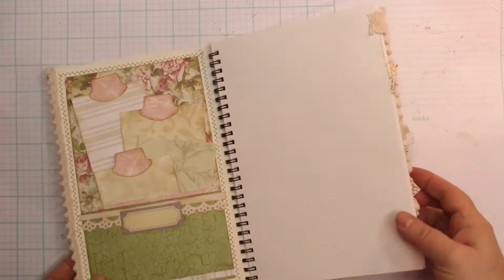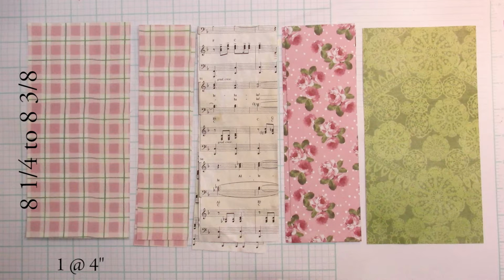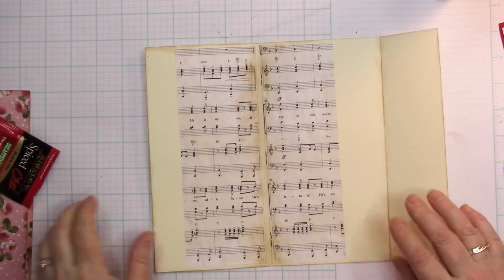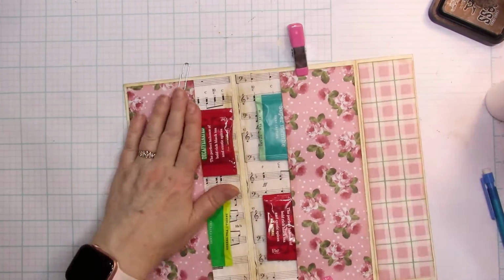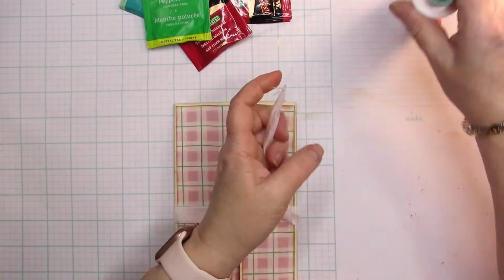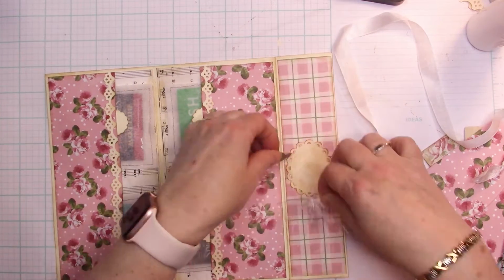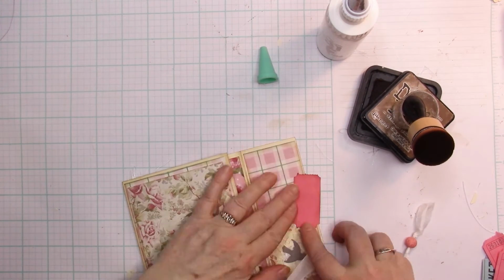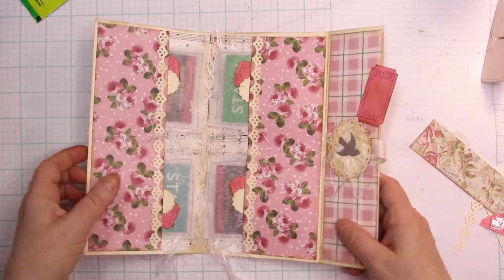Tea Wallet Tutorial - Perfect Journal Companion Gift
If you are planning on giving a journal as a gift, this is the perfect companion piece to give along with it. This Tea Wallet houses tea bags ready to be enjoyed. Can't you just see it now, sitting down to write in the new journal and you make a cup of cozy tea to sip on as you write. Perfect! I hope you enjoy some tea and this sweet little journal companion, my Tea Wallet.

Instagram under BirdNestBooks